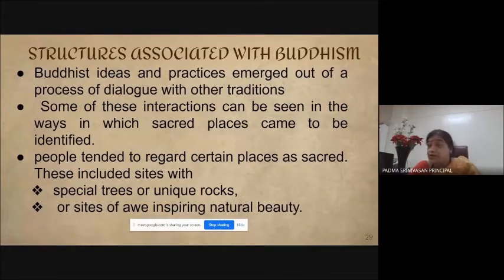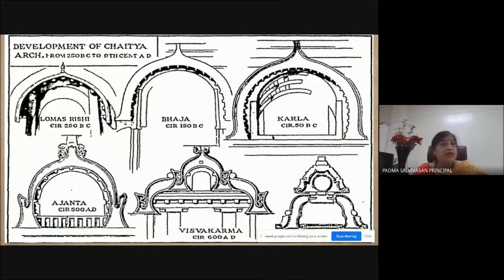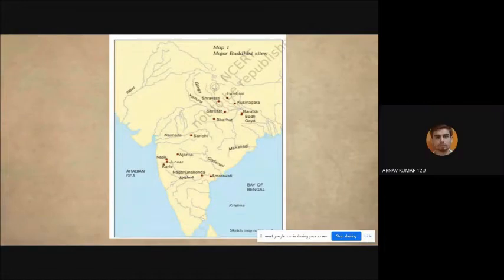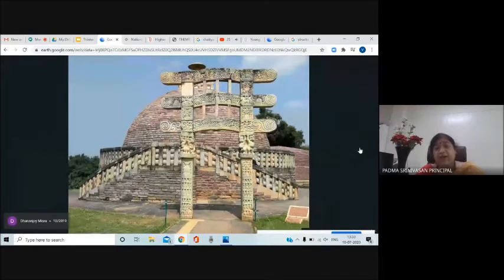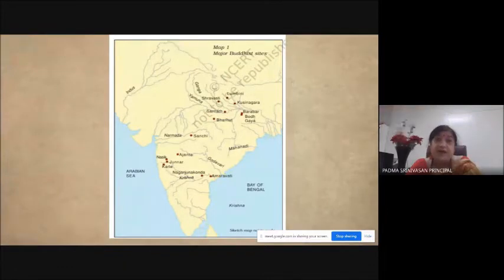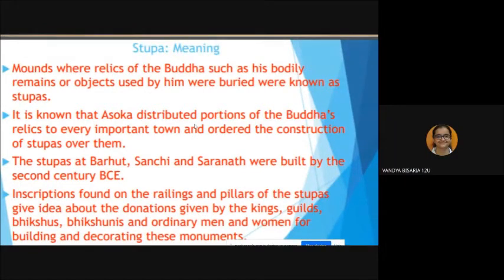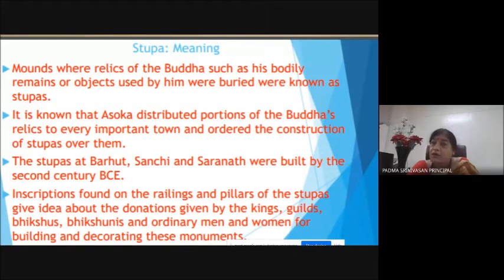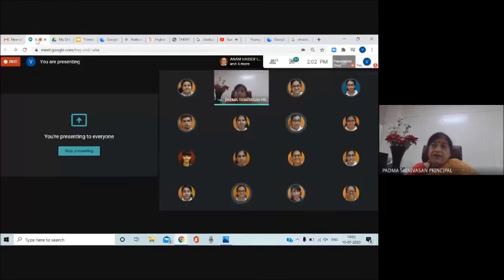EARLY INDIAN ARCHITECTURE